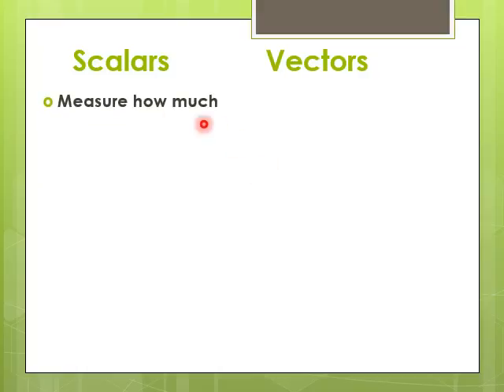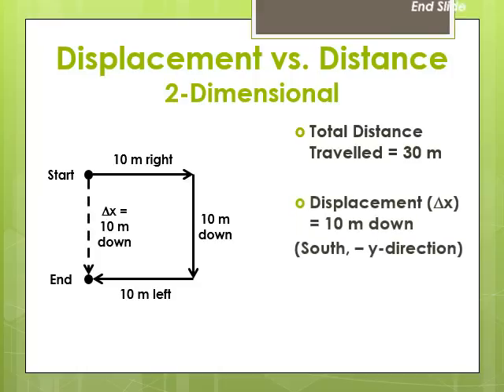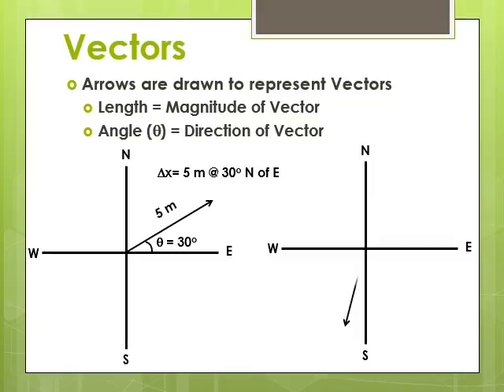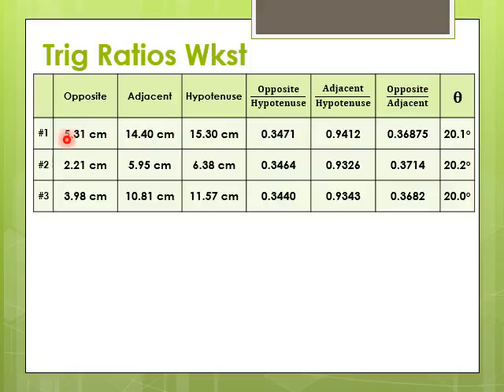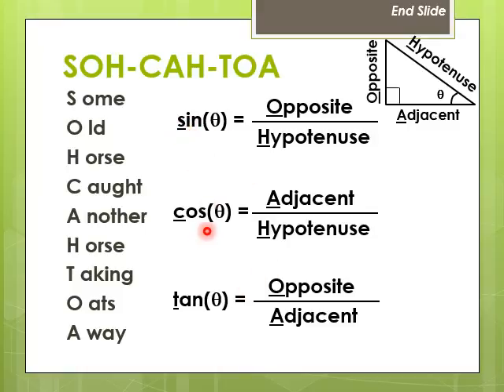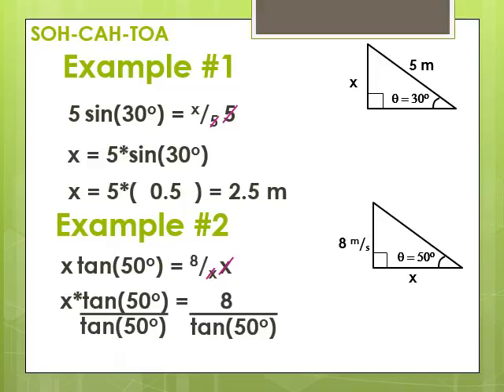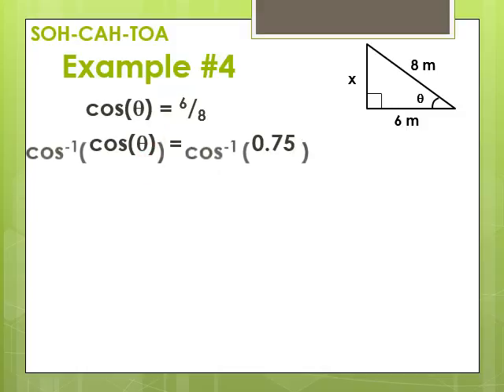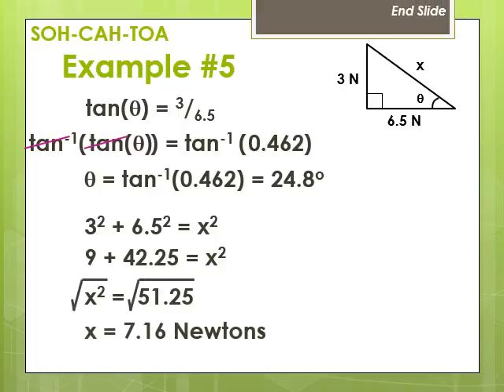01 Scalars & Vectors